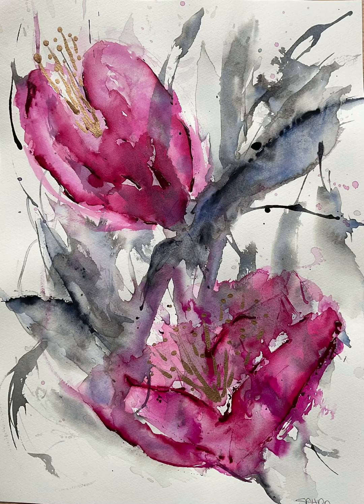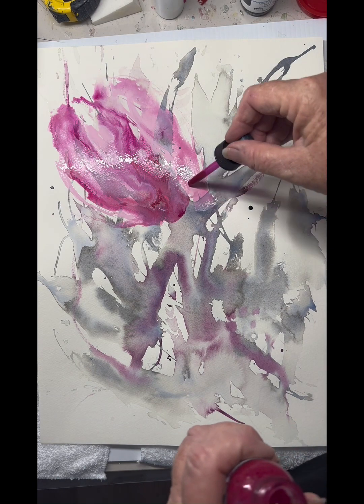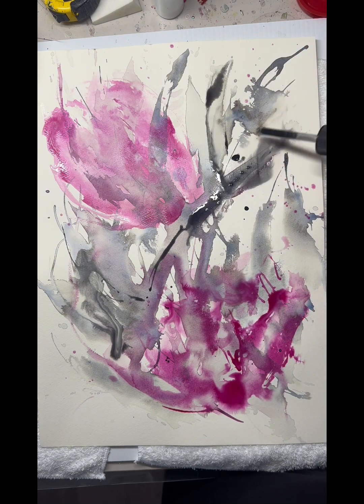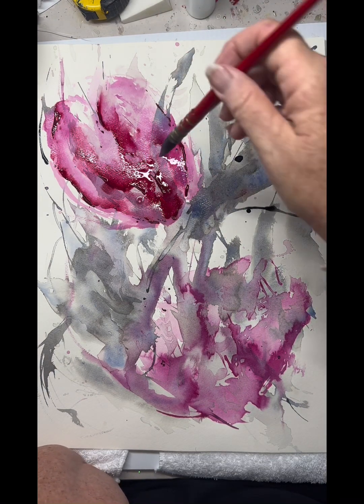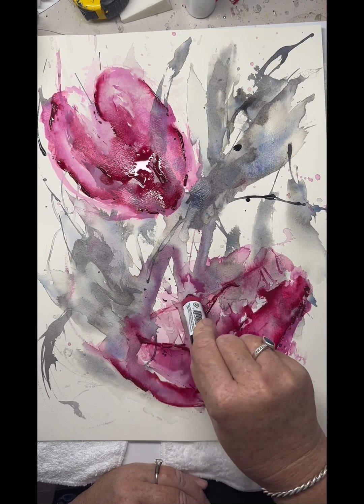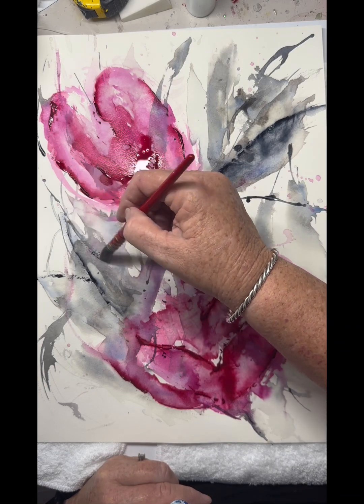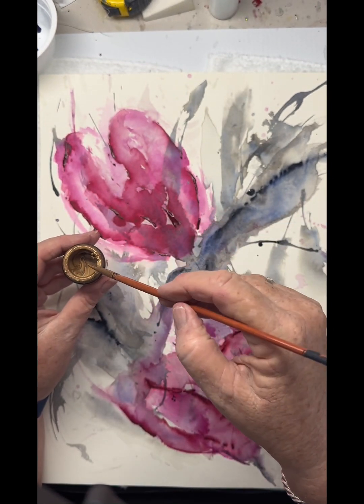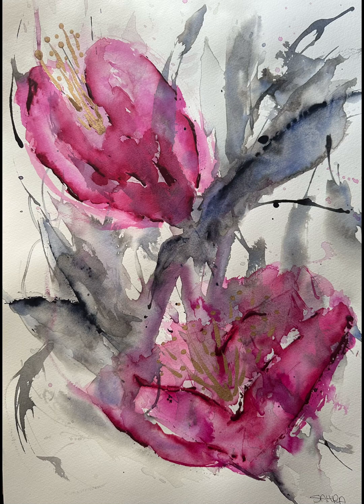How to paint loose abstract florals with inks and watercolours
How to paint loose with inks and watercolours.

The paints I used are:
Art Spectrum inks in Magenta, Crimson and Payne’s Grey
Daniel Smith watercolours in Quinacidone Rose and Payne’s Grey

The brushes I used are a hake brush and mop brushes purchased on Amazon linked below.
The paper is Arches Aquarelle 300 gsm watercolour paper